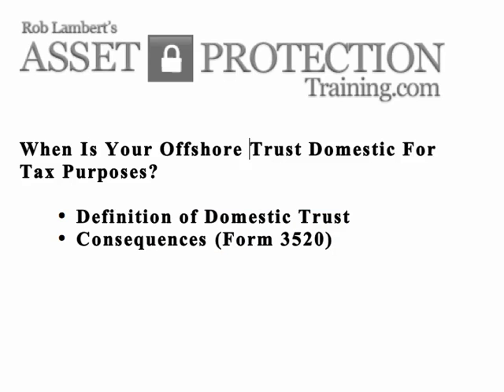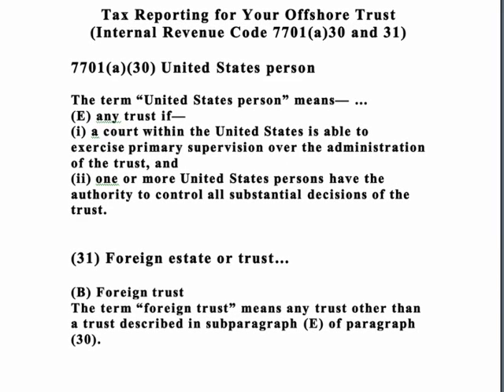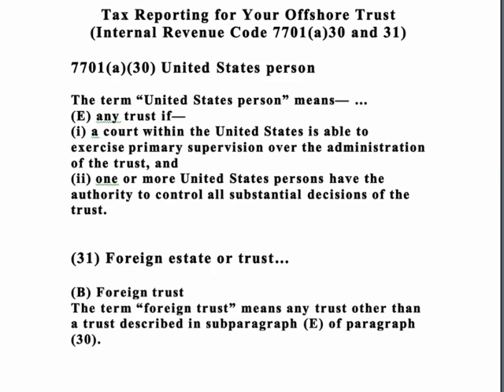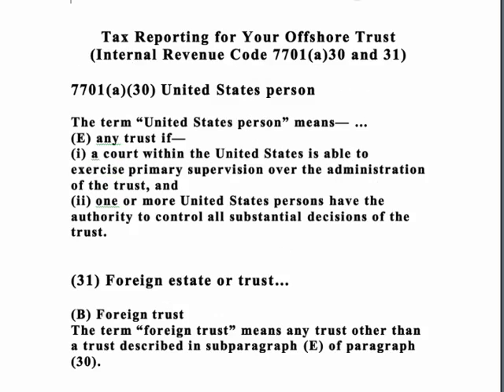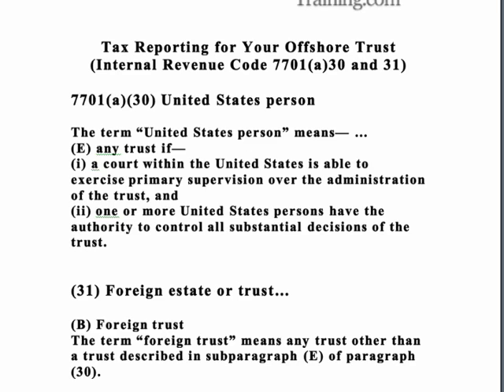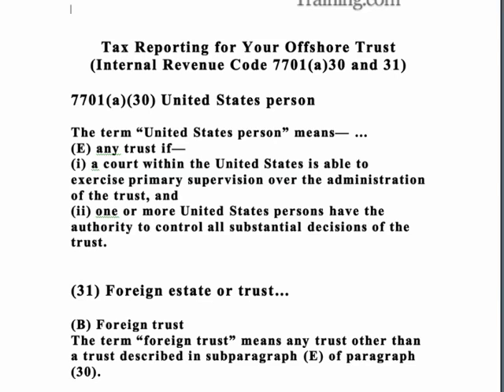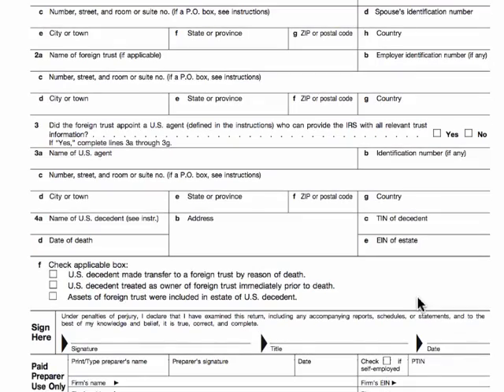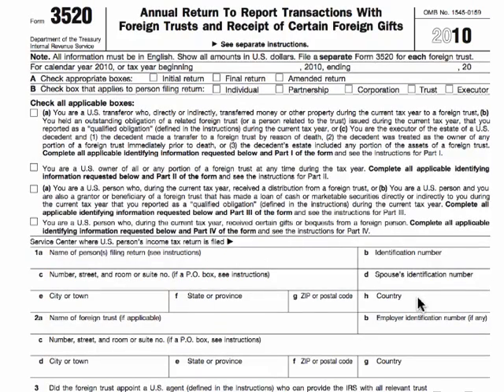when Offshore Trust Domestic Tax purposes - Offshore International Trust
Today I am going to be talking about 'When is your offshore trust domestic for tax purposes?'.

It is really weird but sometimes in fact many times you can have a asset protection trust that is offshore, international, when translated: unreachable by most creditors…an offshore international trust for debtor/creditor purposes but treated as a domestic trust for tax purposes. I am going to talk about this unique situation and what the possible consequences are; they are not that great if you take a conservative approach. These tax issues are not for regular people so you should seek professional tax advice when doing compliance because if you do things wrong it can cost you a lot of heartache in trouble.

First let us start with what is the definition of a domestic trust. In the IRS code 7701 [a] we define offshore and we define domestic trust.

(30)The term 'United States person'means
any trust if –
1. A court within the United States is able to exercise primary supervision over the administration of the trust, and
2. One or more United States persons have the authority to control all substantial decisions of the trust.

(31) Foreign estate or trust…
(B) foreign trust
the term 'foreign trust' means any trust other than the trust described in subparagraph E of paragraph 30.

Basically if you structure a trust so that a court in United States is able to exercise primary supervision over the administration of the trust and one or more persons have control all substantial decisions of the trust it is reasonable for your tax preparer to take a position that it is domestic.

This is usually a comfortable position if the assets are in the United States and the trustee is domestic, which is very common. If you have a domestic trustee and you submitted to the jurisdiction of one of the 50 states, and the assets are in the United States, you can comfortably take the position that it is domestic. This is a year-by-year decision and is not a one-time decision.

What's the big deal? The big deal is nothing. It doesn't cost more or expose you to more risk. The complication is the time (about 6hrs) to fill out a complicated form, the 3520, which offers substantial protection. If there is any doubt about filing it, comply, but don't try to do this yourself. Don't let the taxes scare you off, even if you over-comply, it never seems to hurt. If the government sees you being forthright, they might give you the benefit of the doubt.